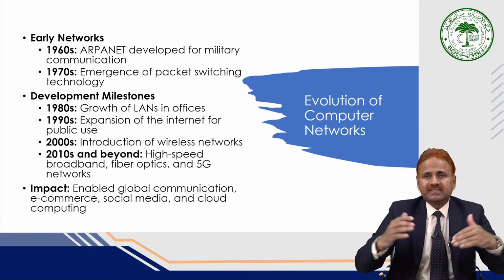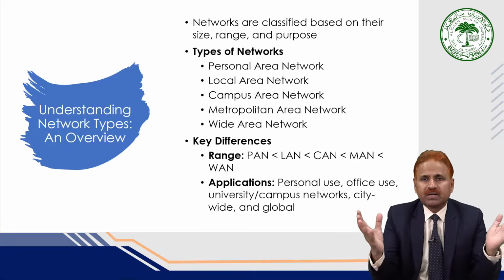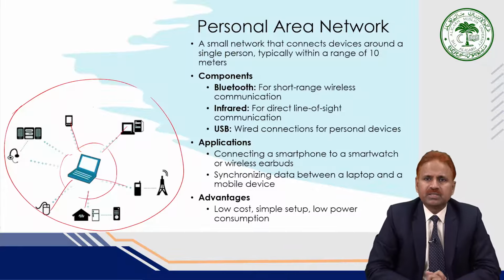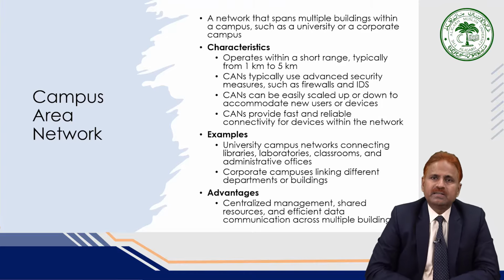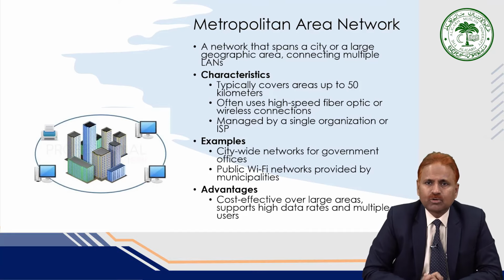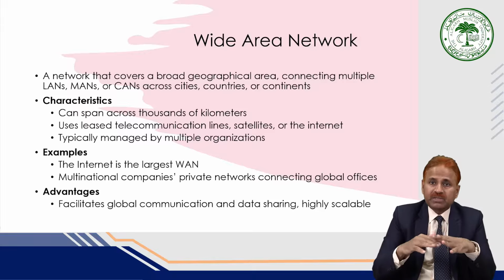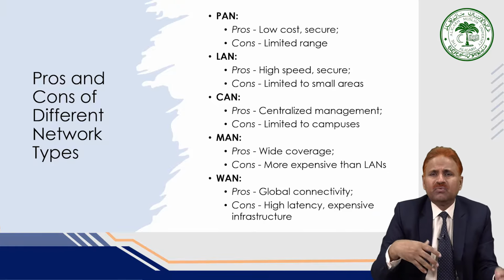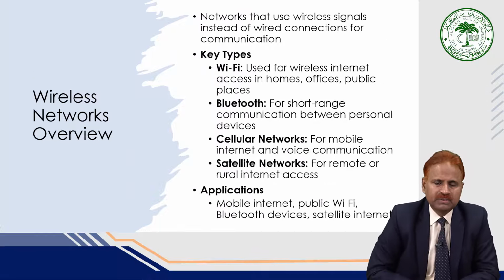Basics of Computer Networks - LAN, MAN, WAN etc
Dive into the concept of basics of computer networks lan, man, wan etc..